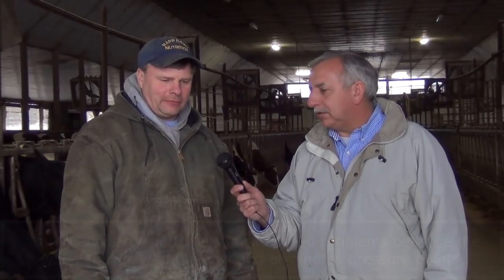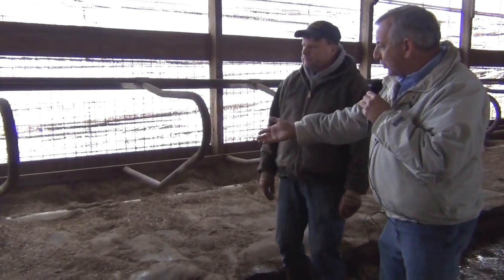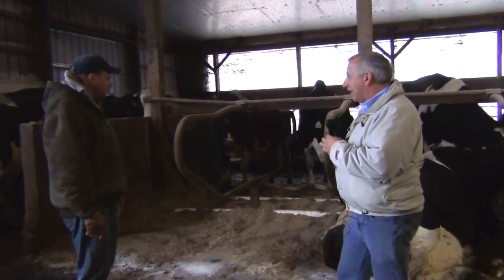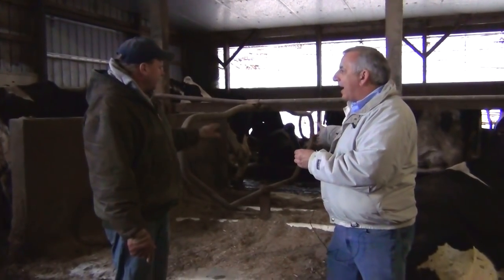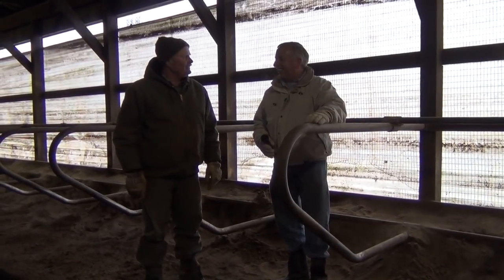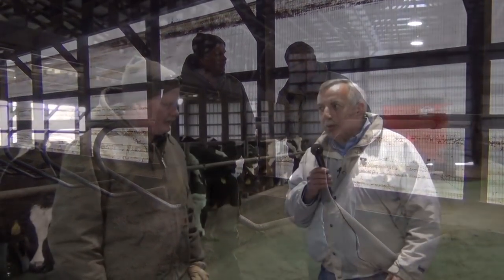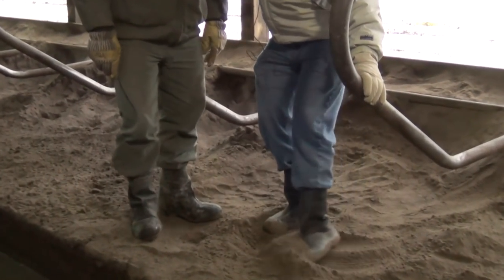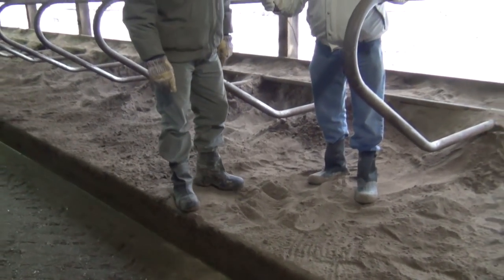Chenango Dairy Cow Comfort 2: Free Stalls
Cornell Cooperative Extension of Chenango County New York has developed this video showing different items to consider in managing the comfort of dairy cows in free stall barns.  Cow comfort has been determined to be one of the most important management aspects a dairyperson can do to ensure profitability. We look at bedding, stall size, and the placement of neck rails, all of which contribute measurably to cow comfort and profits.